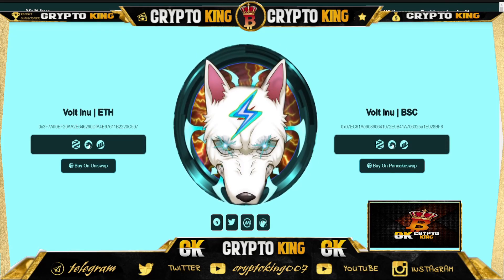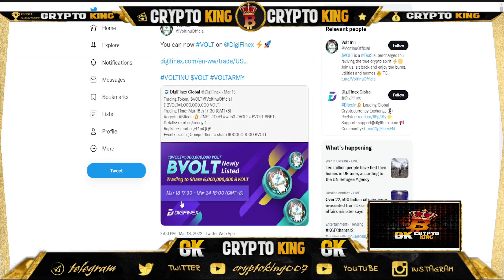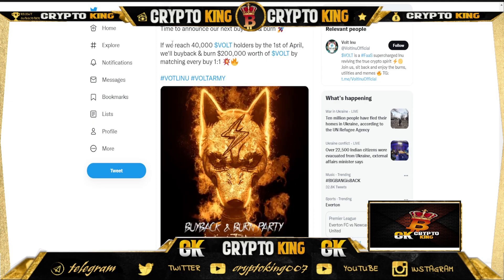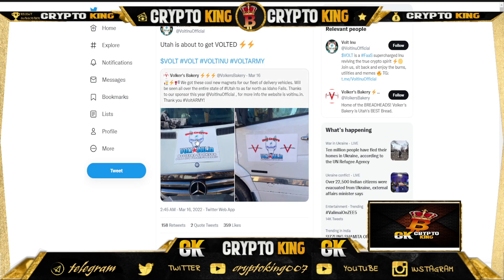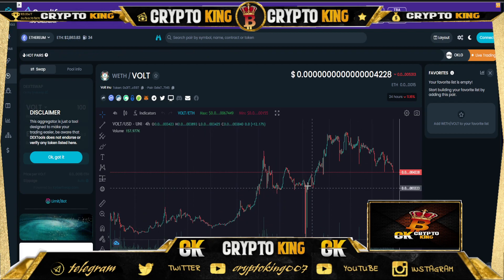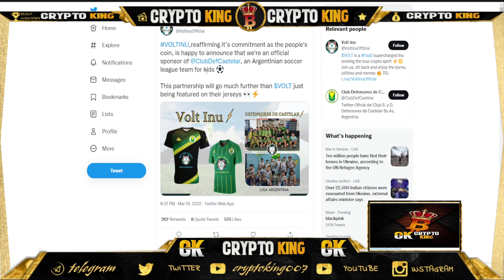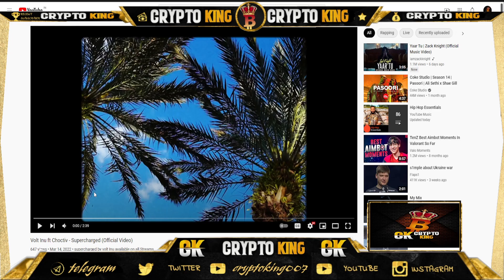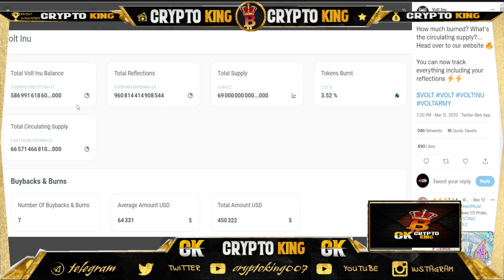VOLT INU NOW TRADEABLE AT DIGIFINEX BIG BUYBACK & BURN IN APRIL | CRYPTO KING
All of our videos are strictly personal opinions. Please make sure to do your own research. Never take one person's opinion for financial guidance. There are multiple strategies and not all strategies fit all people.